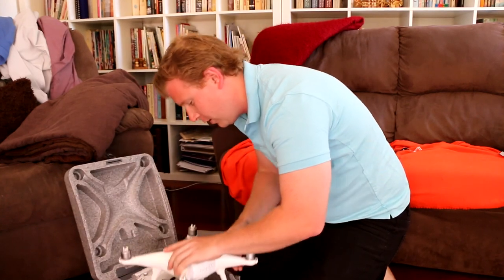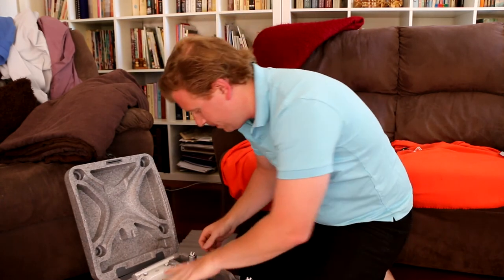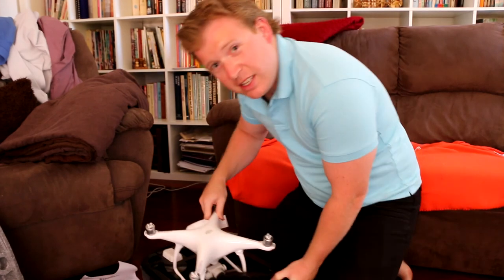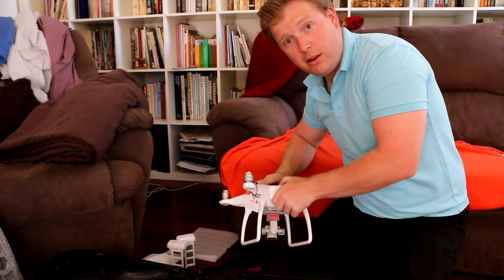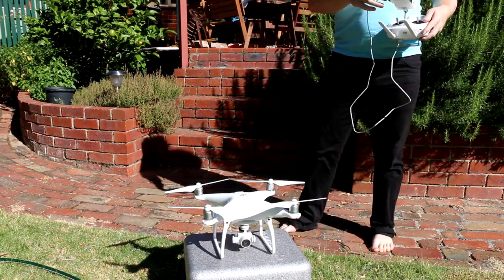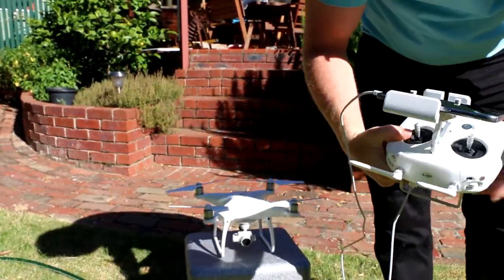It Arrived!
After a month without one, I finally get a new drone! It just doesn't work as smoothly as I was hoping...